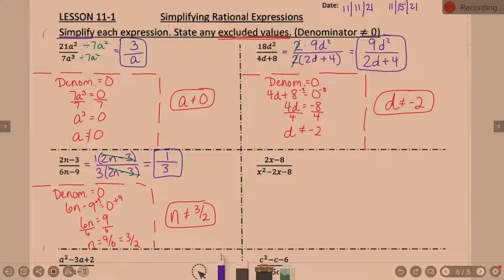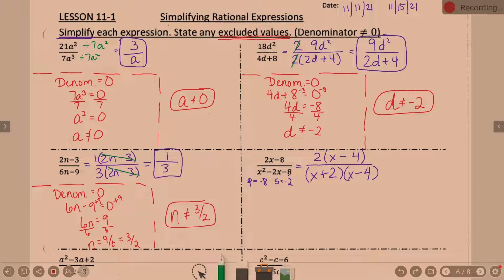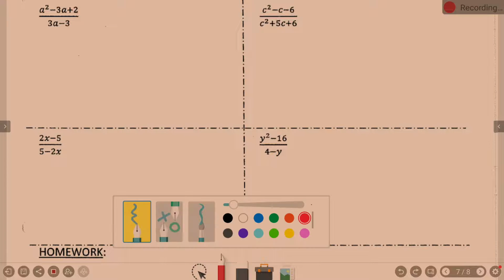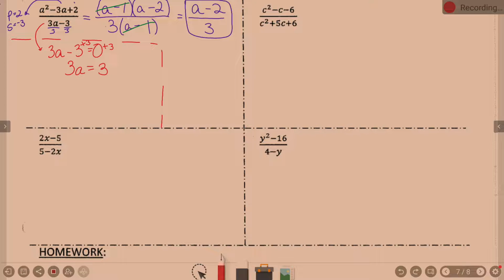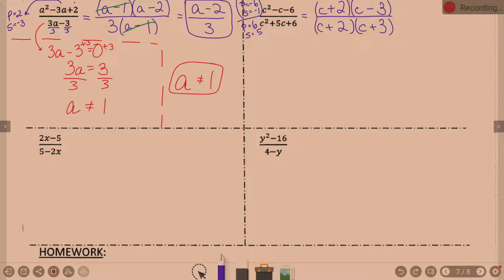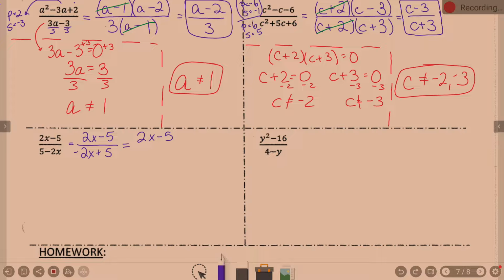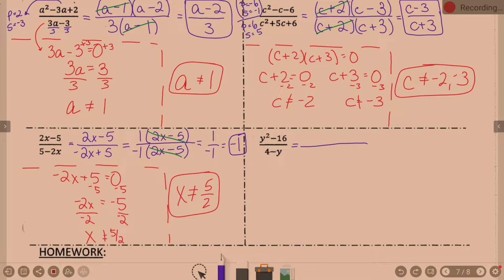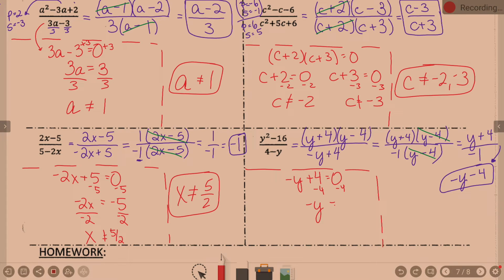Lesson 11 1 Day 2